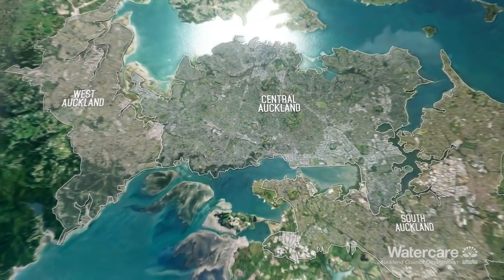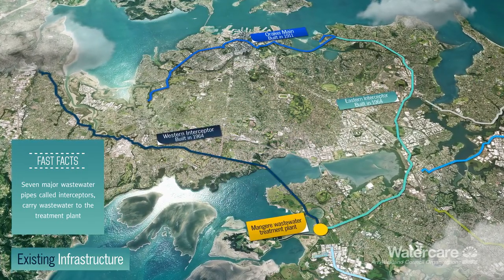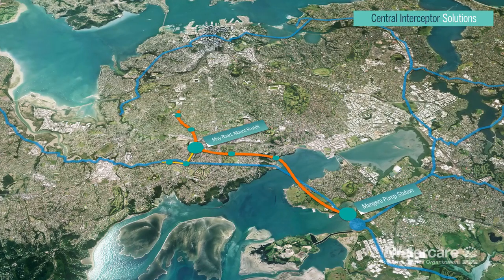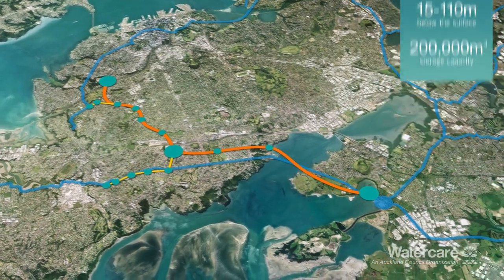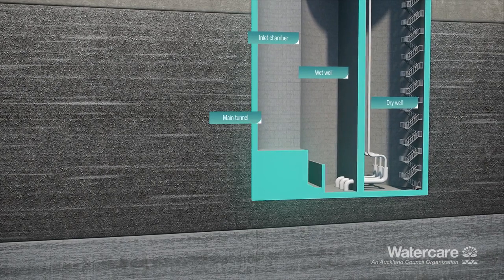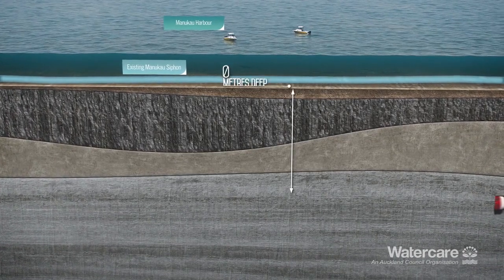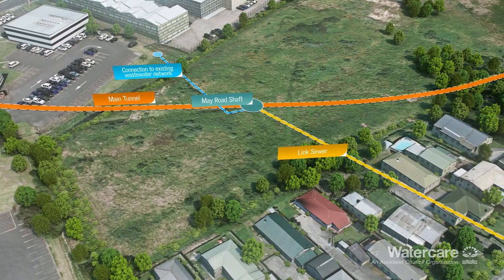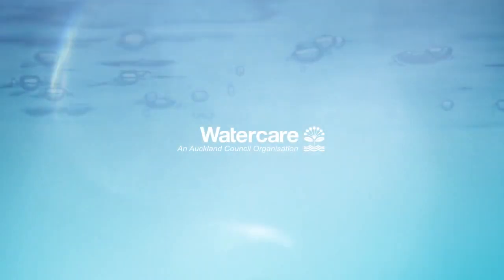Central Interceptor animation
The Central Interceptor is a 4.5m diameter wastewater tunnel, designed to help reduce combined wastewater / stormwater overflows to local waterways and the Waitemata Harbour.

With construction set to start in 2019, the $1.2bn Central Interceptor is one of New Zealand’s most ambitious tunnelling projects. Constructed at depths of up to 110m, the tunnel will run 13km between Western Springs and the Mangere Wastewater Treatment Plant. Connecting to existing networks along the route, flows and overflows will be diverted into the tunnel before it crosses the Manukau Harbour below the seabed.